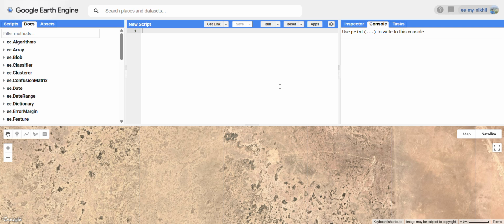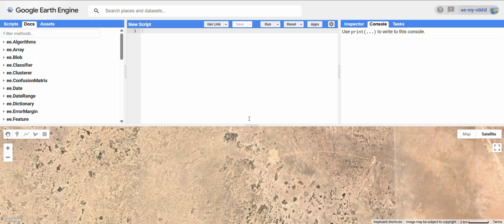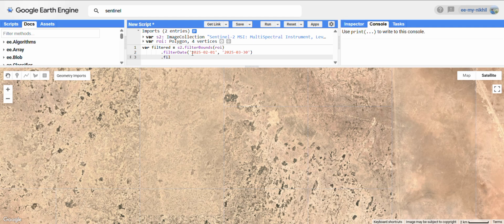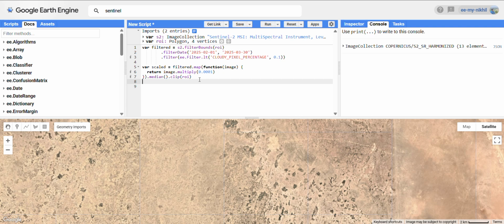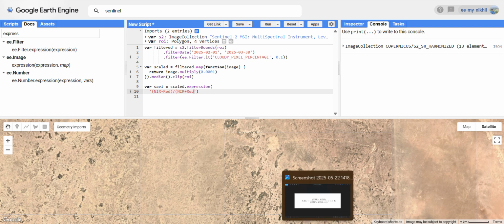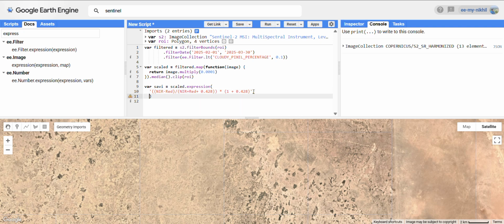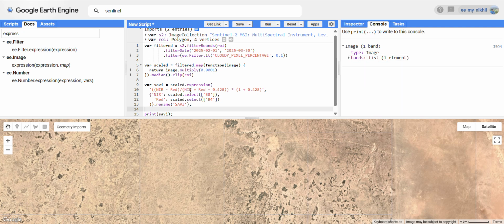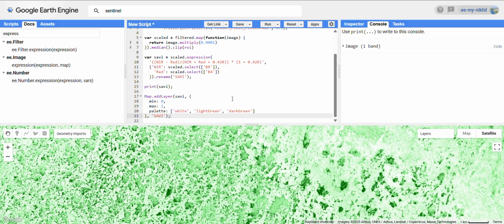Tutorial 31: Soil Adjusted Vegetation Index (SAVI) in Google Earth Engine (GEE)